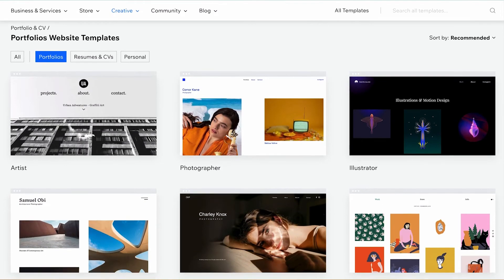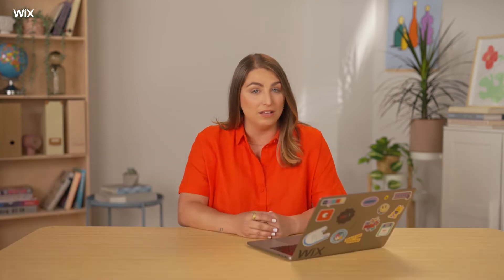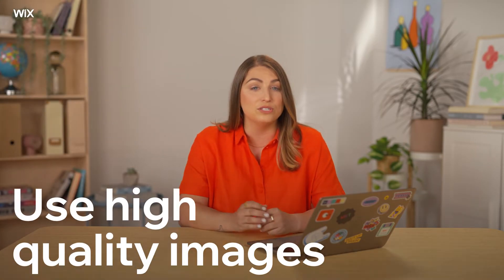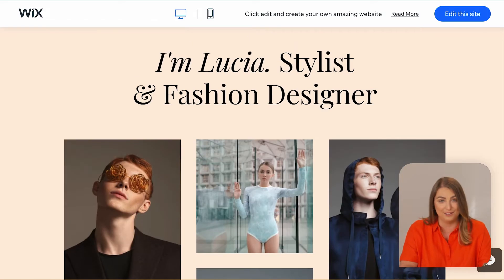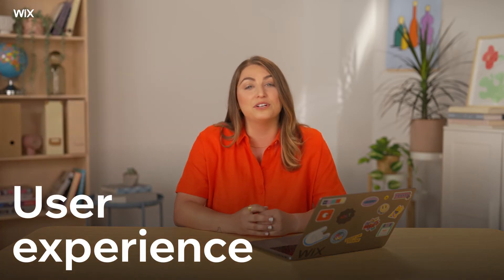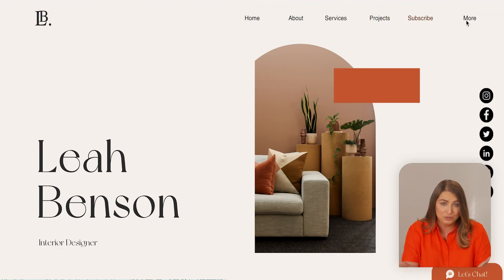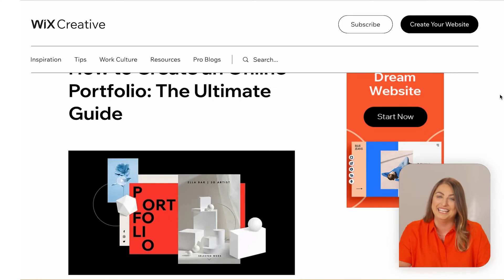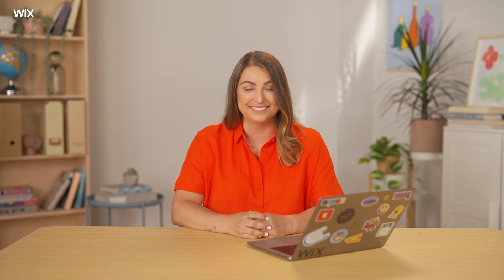How to Create an Online Portfolio: The Ultimate Guide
Ready to create an online portfolio for your brand or business? Here is a breakdown of how to design the perfect online portfolio that will show off your skills, your work, and give a taste of who you are.

This guide will cover:

• Gathering inspiration
• Choosing an online portfolio template
• Dividing your portfolio into designated sections
• Optimizing your portfolio for user experience and SEO
• What visuals to incorporate to make your portfolio stand out

Go in-depth and learn how to create an online portfolio on the Wix Blog:

00:00 Intro
00:20 Gather inspiration
00:36 Choose your template
00:57 Show off your strengths
01:25 Use high quality images
01:40 Portfolio sections
02:50 User experience
03:09 SEO
03:46 Be mobile friendly
03:55 Ask for feedback
04:03 Share
04:12 Final thoughts

About Wix:

Welcome to Wix, the industry-leading website creation platform that’s trusted by hundreds of millions of users around the world. Since 2006, Wix has empowered businesses, entrepreneurs, enterprises and creators to build, manage and grow their online presence—all from one place.